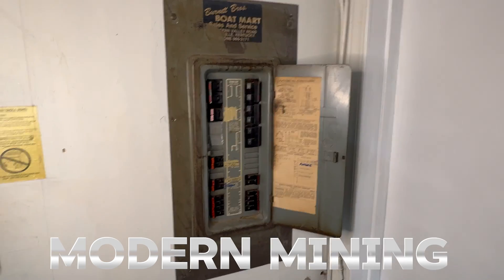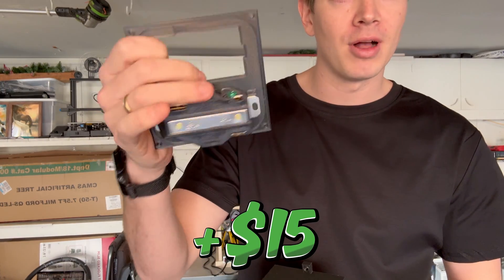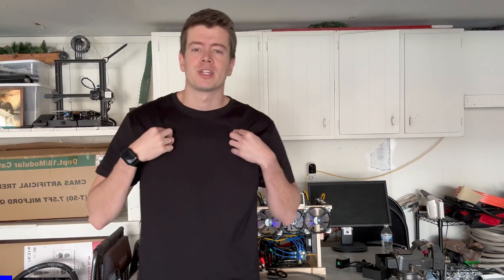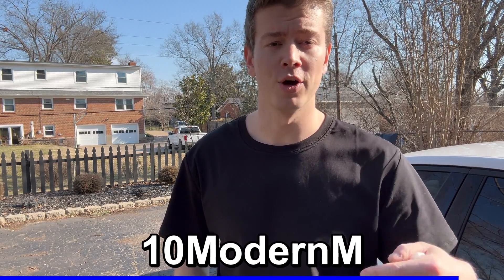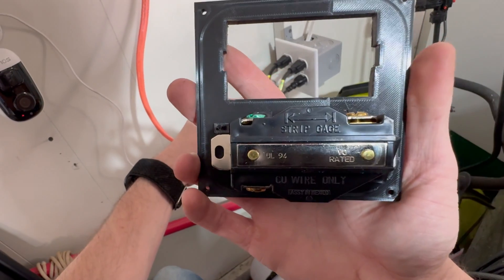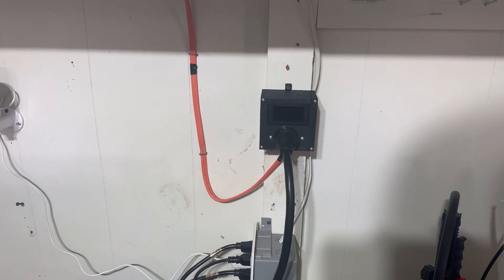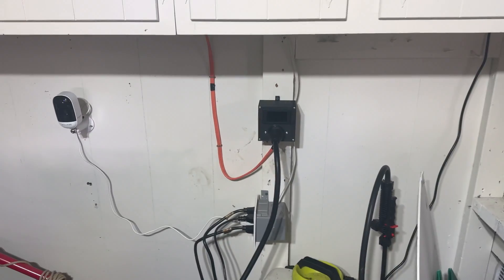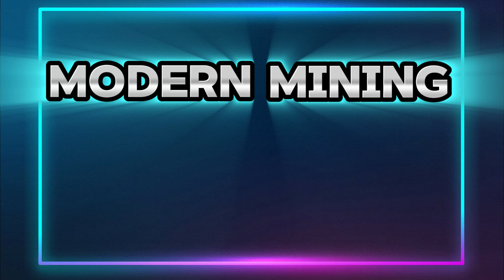How to Wire a 240v 30a Outlet for Crypto & GPU Mining!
How to install 240v for crypto mining. How to install 240v crypto mining socket. 30a 240v outlet install for gpu mining. In this video I show my new circuit panel and how to wire a 30a 240v outlet for crypto mining. I am working on getting my garage setup for gpu mining and passive income. which pdu is best for crypto mining.

Senshomi® Men's Tech T-Shirts 100% Cotton (TechTee Pro E) $35.99

More video references in our official TikTok: @senshomi_us

My channel will answer questions on the below!
How to build a mining rig?
best gpu mining rig?
Best used gpu to buy in 2024?
What to mine with gpu?
gpu buyers guide 2024?
best budget graphics card?
pc build for mining?
how much can you make mining cryptocurrency?

All of my gpu minig rigs run on hiveos mining various Proof of work coins and ghostrider/randomx on my cpu's. In future videos, I will show how to mine AIPG, RVN, CLORE.AI, Neurai, Nexellia, Karlsen, Pyrin, Alph, Neoxa, Nexa, Zephyr, RTC, Dynex and other coins.

Is it profitable to crypto mine in 2024? The answer is yes! GPU Mining is coming back in 2024.

Can you mine bitcoin with a gpu? No, but you can gpu mine many different pow (Proof of Work) coins.

My channel will focus on the economics of home crypto gpu mining. How to build a crypto mining rig as cheap as possible. What parts you need for a crypto mining rig and various gpu mining and hiveos tutorials.

crypto mining for beginners
does mining damage gpu
bitcoin mining rig for beginners
how much money can you make mining crypto
how to mine cruptocurrency on pc
how to start mining crypto

My favorite mining cards are rtx 3060ti, rtx 3070, rtx 3080

Good Deals On In Stock GPU's For Mining in 2024 (Efficiency):
🛒GALAX 4060Ti
🛒Gigabyte 6600
🛒Gigabyte 3070
🛒MSI 3060

My Mining Rig Parts I Use:
🛒Cheap SSD
🛒3060 ti
🛒Budget PSU
🛒12in Fan
🛒20in Fan

0:00 Modern Mining - Crypto Mining At Home
0:26 The Crypto Mining Supplies I Bought
1:08 3d Printing an Outlet Box For Crypto
1:28 Running a 30A 240V Circuit
2:43 Disclaimer I am Not An Electrician :)
3:08 Thanks to Senshomi For Sponsoring This Video
3:51 Finishing Romex Installation
4:35 Installing a 30A 240V Outlet
7:15 Finished 30A Circuit
7:34 Replacing My Circuit Panel!
8:15 How Much Power I Saved With 240V Circuit